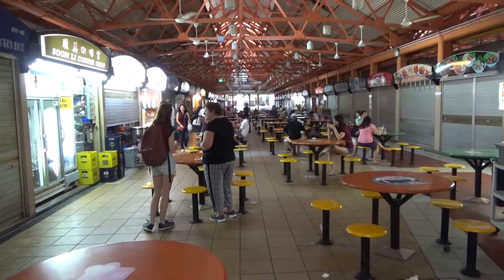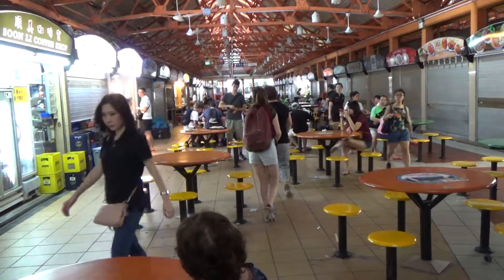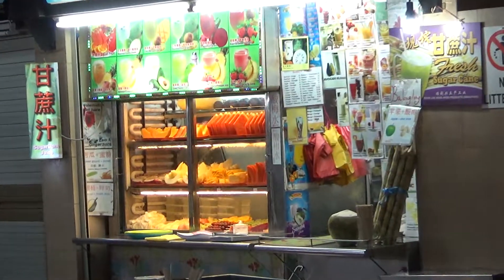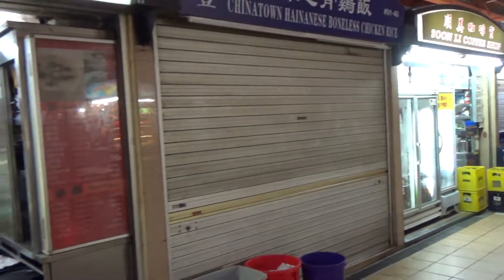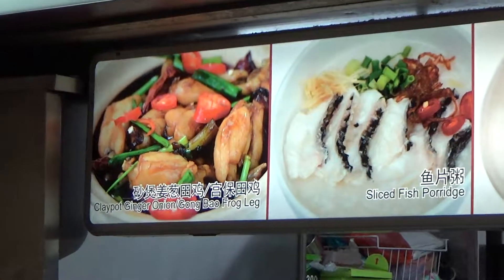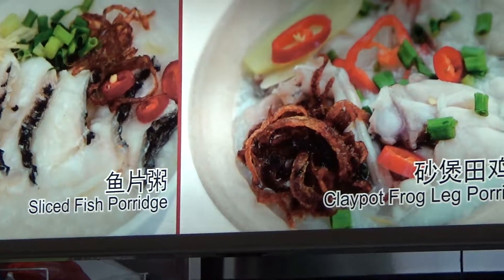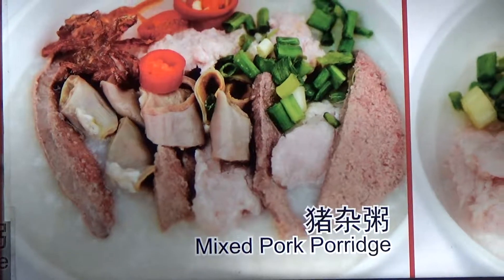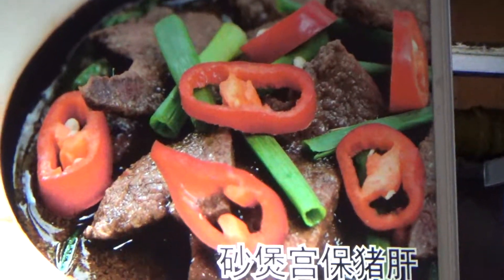Singapore Maxwell Food Center 6